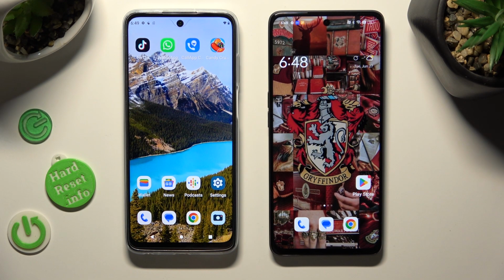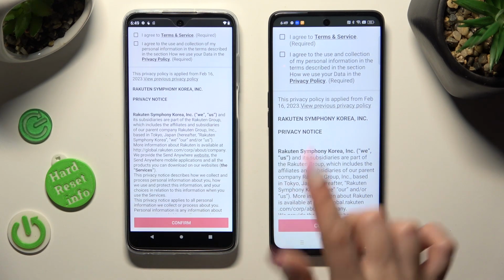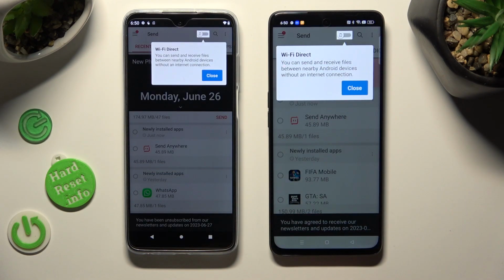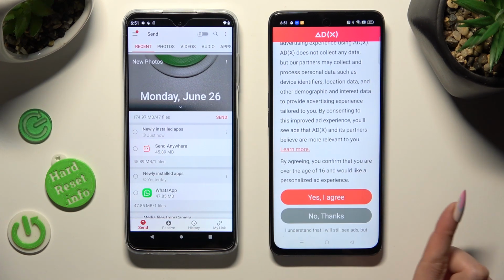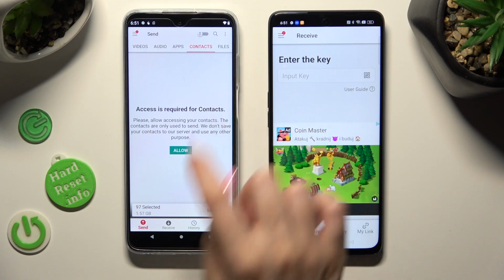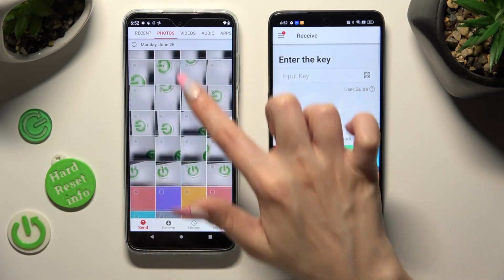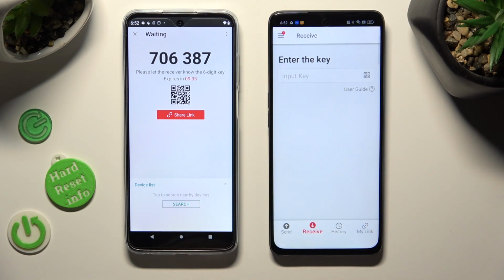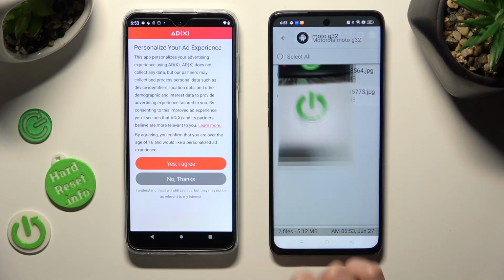How to Move Files and Data from an Android Device to MOTOROLA Moto G32 - Send Anywhere App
Need to transfer files from your Android device to your new MOTOROLA Moto G32? Look no further! In this YouTube video, we'll show you how to easily and securely send data from any Android phone to your Moto G32 using the Send Anywhere app. With Send Anywhere's cross-platform compatibility, you can effortlessly share photos, videos, documents, and more between devices. Follow along as we demonstrate the step-by-step process of installing the Send Anywhere app, selecting the files you want to transfer, generating a unique six-digit key, and quickly receiving the files on your Moto G32. Forget the hassle of cables or cloud storage—Send Anywhere ensures fast and direct file sharing with end-to-end encryption. Say goodbye to complicated data transfers and enjoy the convenience of seamless file sharing between your Android phone and Moto G32.

How to transfer data to MOTOROLA Moto G32? How to copy files and data to MOTOROLA Moto G32 device using Send Anywhere app? How to send files between Android devices?